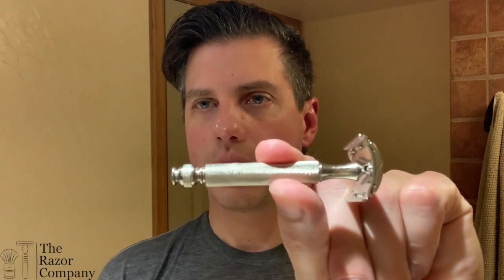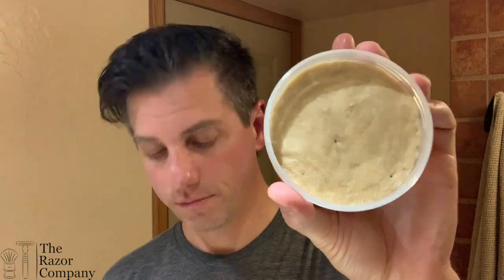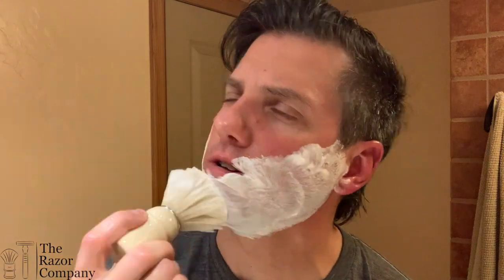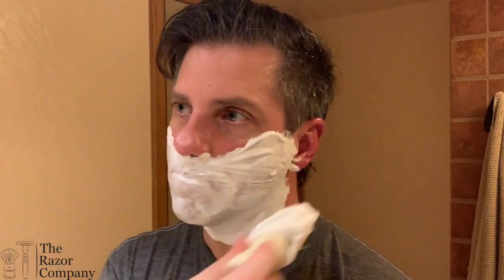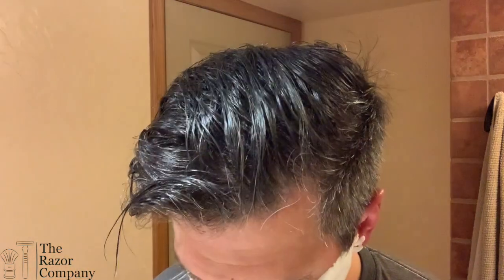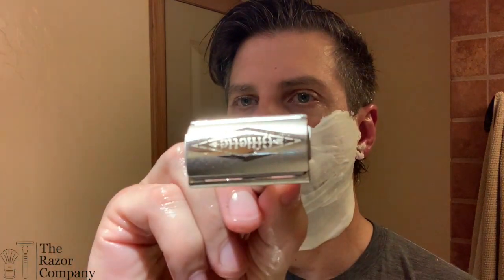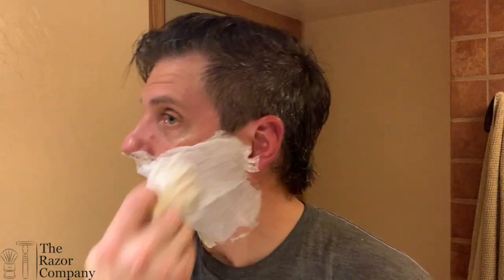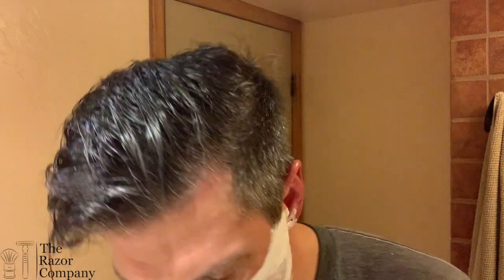Delcaration Grooming Yuzu Rose Patchouli, Vintage Gillette Tech, Semogue Taj Boar Brush | Shave & Ch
In this video I showcase Declaration Grooming. I briefly discuss their history and relationship with Chatillon Lux and the scents the two artisans have collaborated on together.  Fragrance architecture is also explored, including accords and notes, and how I’m learning how it all ties together.  I also learn that my scuttle glugs loudly because I lost the little rubber cork.  Hopefully it’s not too distracting!
Products used:
• Grooming Dept Unscented Pre-shave
• Declaration Grooming / Chatillon Lux Yuzu/Rose/Patchouli soap and splash
• Semogue Owner’s Club Boar brush in Taj Resin
• Vintage Gillette Tech, date code E2
My youtube channel about wetshaving:  @oparis5